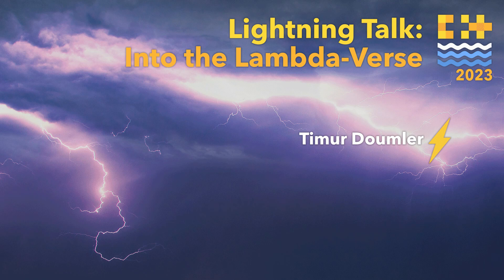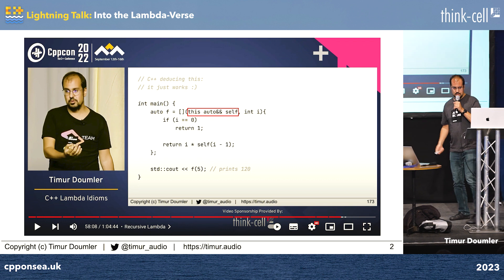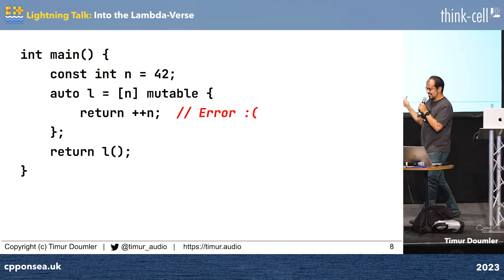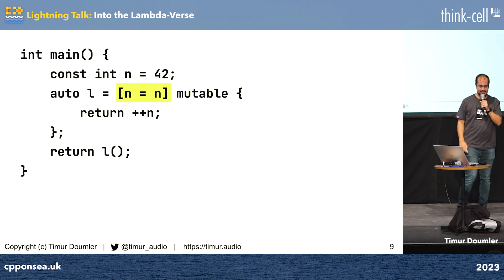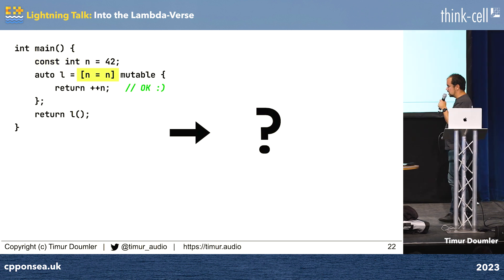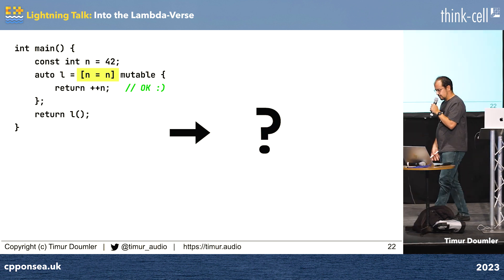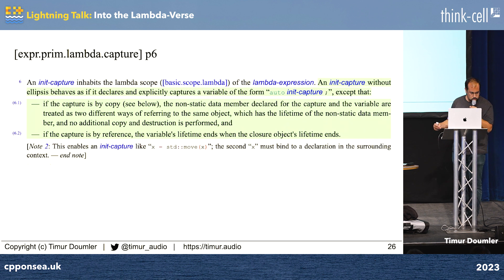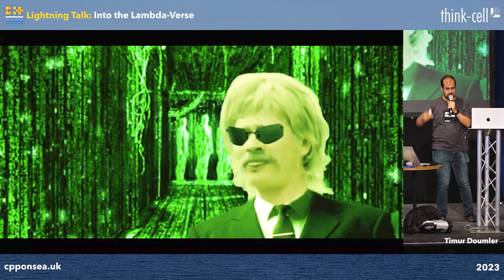Lightning Talk: Into the Lambda-Verse - Timur Doumler - C++ on Sea 2023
Some surprising and hopefully entertaining facts about how lambdas actually work in C++! Expect code examples that don't do what you expect, and wording that doesn't seem to make any sense :)

Timur Doumler

Timur Doumler is the Developer Advocate for C++ tools at JetBrains and co-host of CppCast. He is an active member of the ISO C++ standard committee, where he is currently co-chair of the Contracts study group. As a developer, he worked many years in the audio and music technology industry and co-founded the music tech startup Cradle. Timur is passionate about clean code, good tools, low latency, and the evolution of the C++ language.